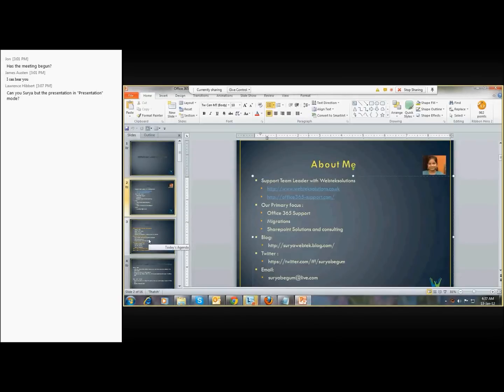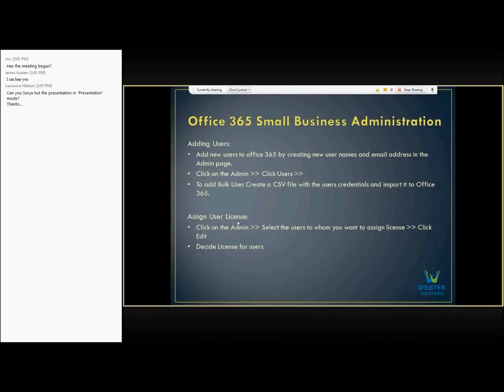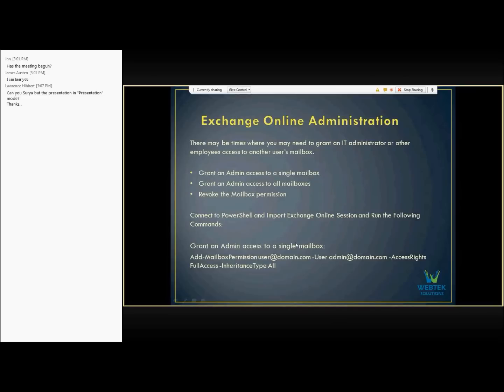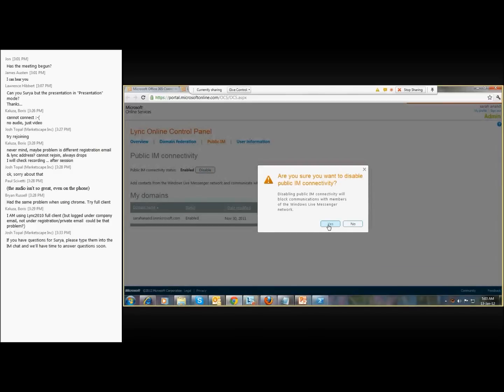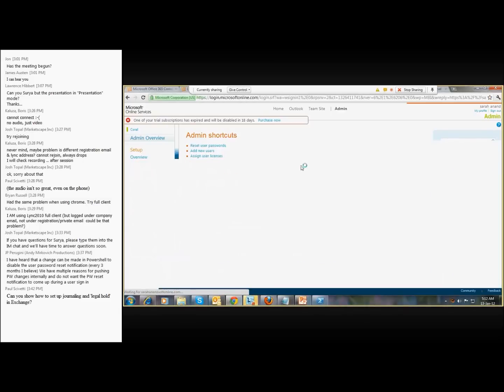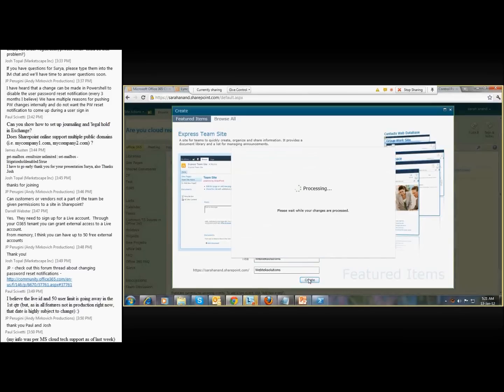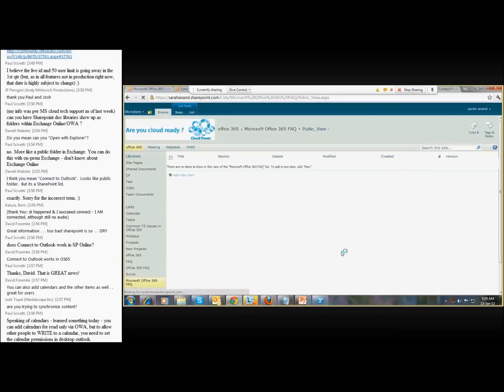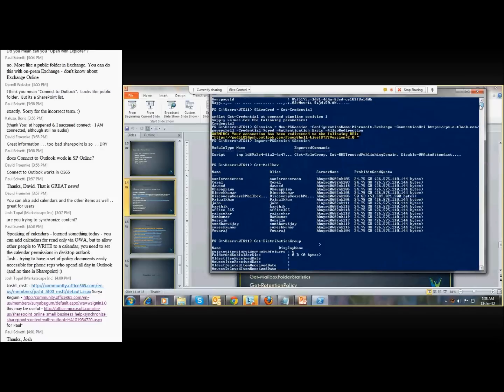Lync and Learn 6 - Office 365 Administration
Our sixth Lync and Learn session is entitled Office 365 Administration and will be led by Surya Begum. Surya is the support team leader for Office 365 support at Webteksolutions. This session will focus on Office 365 administration which include the following topics:
•Small business administration
•Exchange Online administration
•Manage Lync Online
•Basic tasks in SharePoint Online
•Basic tasks in Windows PowerShell